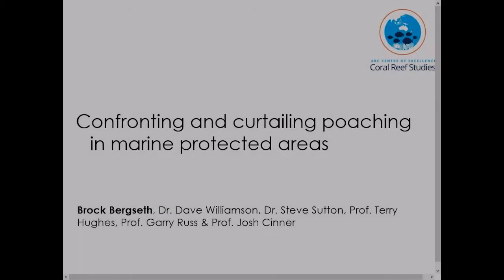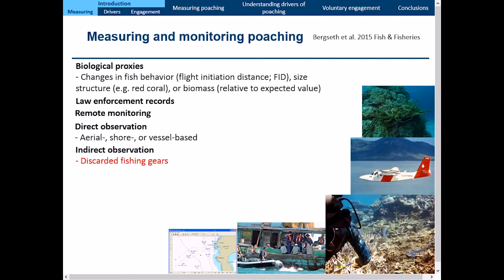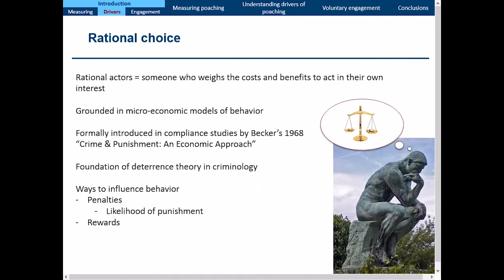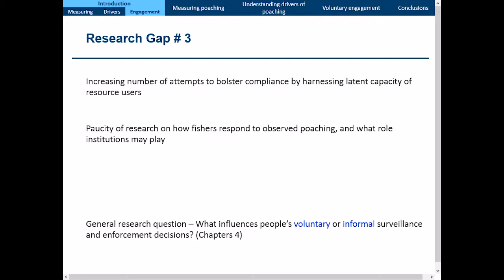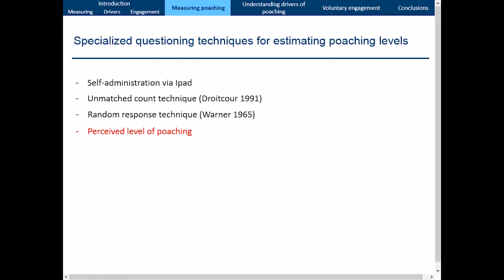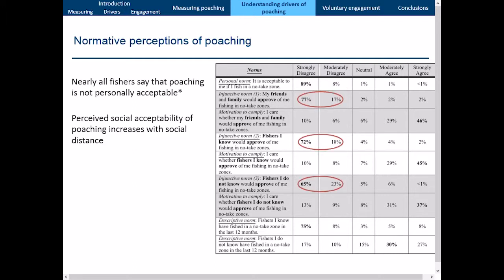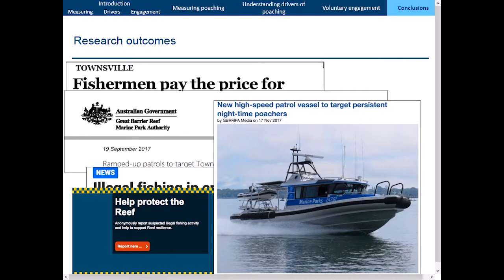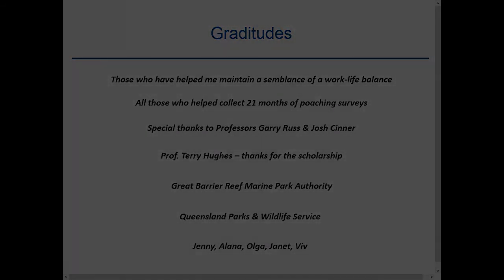Brock Bergseth - Confronting and curtailing poaching in marine protected areas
Poaching regularly negates the effectiveness of the world’s marine protected areas. Curtailing poaching necessitates gaining a thorough understanding of the problem; upon which targeted behavioural and management interventions can be designed. Yet, assessing and understanding poaching is inherently difficult considering its illegal, cryptic, and often socially undesirable nature. During his thesis, Brock applied a multi-disciplinary approach in the Great Barrier Reef Marine Park, Australia to address three research gaps that are critical for curtailing poaching: 1) reliably measuring and estimating poaching levels; 2) understanding the influences or behavioural drivers of poaching; and 3) engaging the latent surveillance and enforcement capacity of fishers. Please join us to learn more about Brock’s endeavours to investigate, understand, and provide information to curtail poaching behaviours in marine protected areas.